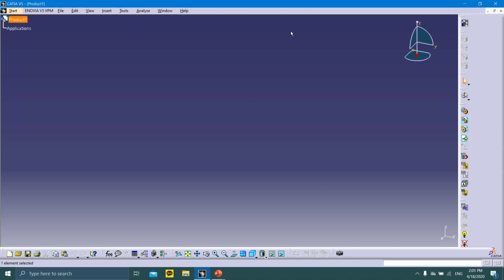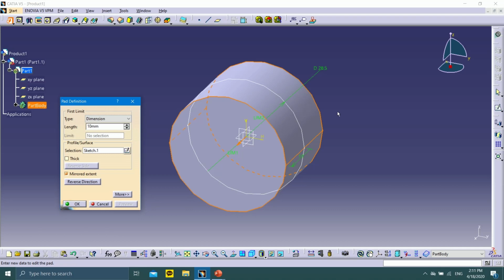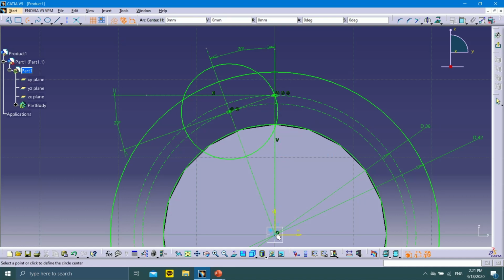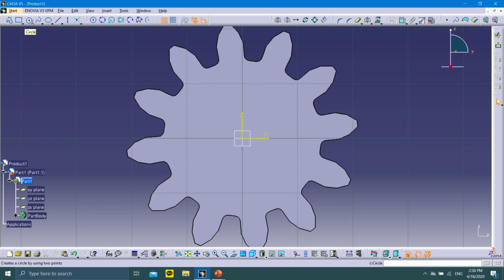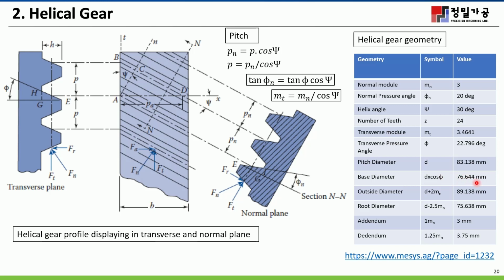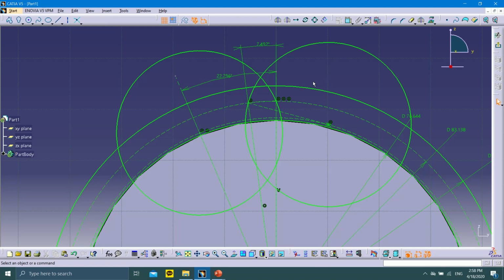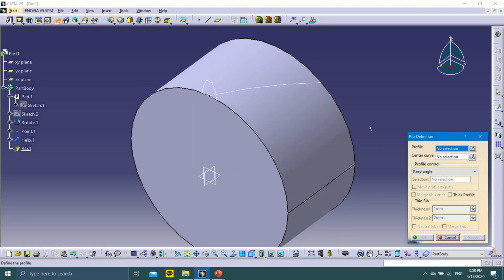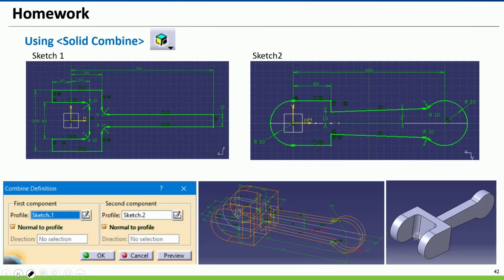3D - Modeling-CATIA-Solid Modeling (6주차)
This is the online lecture video for 6th week.
Practice
1. Spur Gear
2. Helical Gear